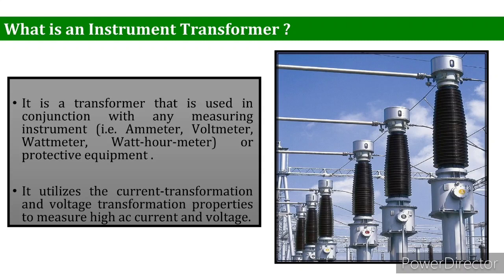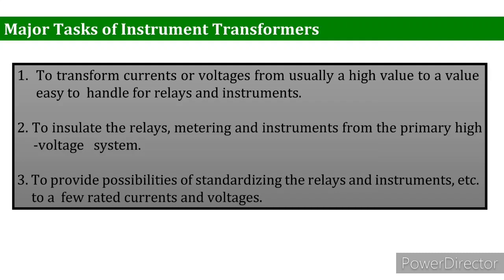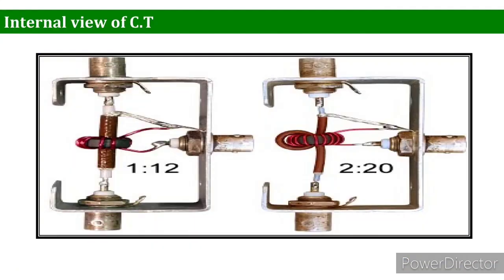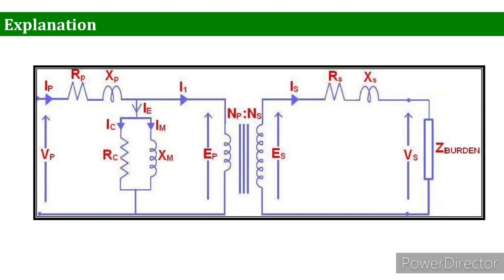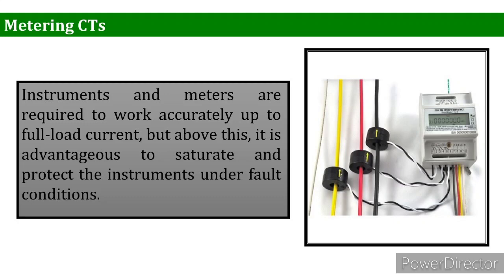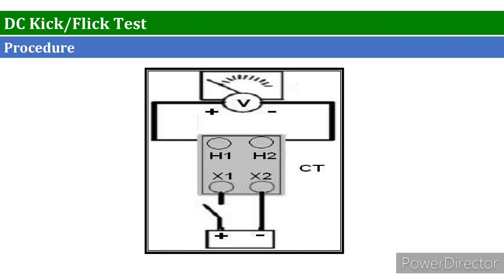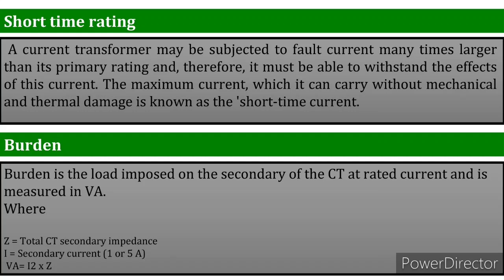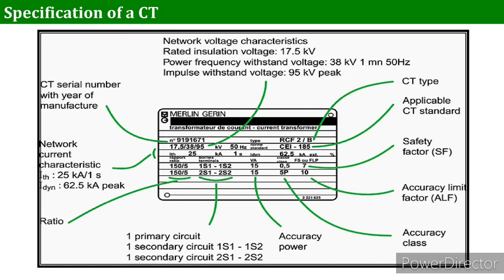Instrument transformer part 1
Instrument transformer, Current transformer, Power system protection